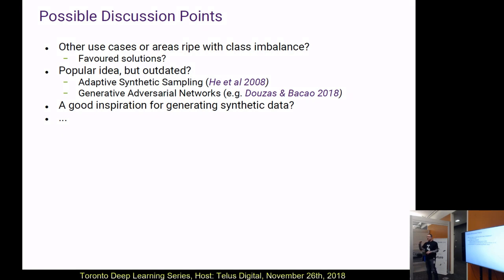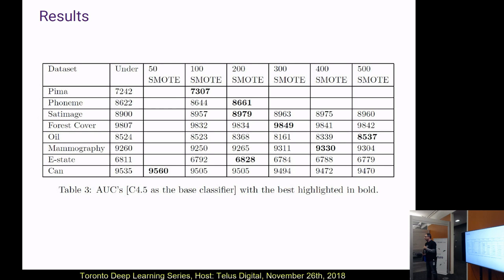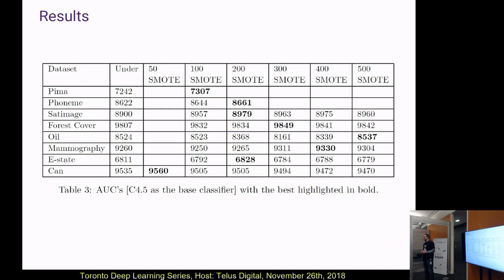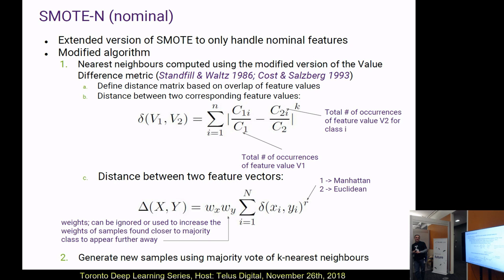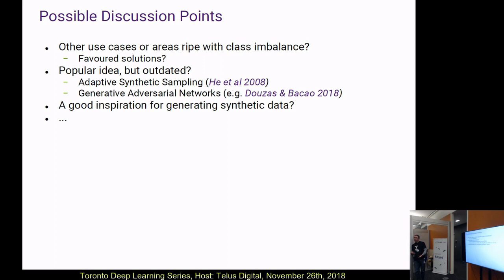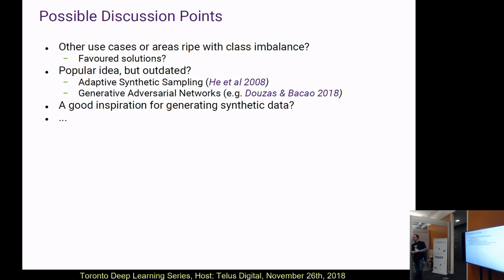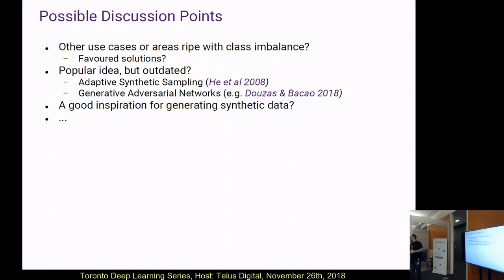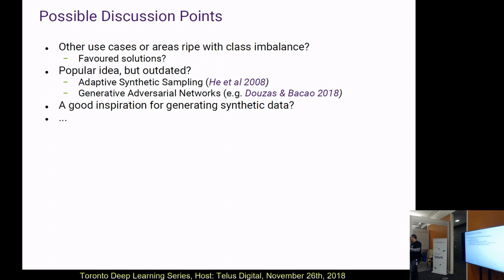SMOTE, Synthetic Minority Over-sampling Technique (discussions) | AISC Foundational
Toronto Deep Learning Series, 26 November 2018

Speaker: Jason Grunhut (Telus Digital)

Host: Telus Digital
Date: Nov 26th, 2018

SMOTE: Synthetic Minority Over-sampling Technique

An approach to the construction of classifiers from imbalanced datasets is described. A dataset is imbalanced if the classification categories are not approximately equally represented. Often real-world data sets are predominately composed of ``normal'' examples with only a small percentage of ``abnormal'' or ``interesting'' examples. It is also the case that the cost of misclassifying an abnormal (interesting) example as a normal example is often much higher than the cost of the reverse error. Under-sampling of the majority (normal) class has been proposed as a good means of increasing the sensitivity of a classifier to the minority class. This paper shows that a combination of our method of over-sampling the minority (abnormal) class and under-sampling the majority (normal) class can achieve better classifier performance (in ROC space) than only under-sampling the majority class. This paper also shows that a combination of our method of over-sampling the minority class and under-sampling the majority class can achieve better classifier performance (in ROC space) than varying the loss ratios in Ripper or class priors in Naive Bayes. Our method of over-sampling the minority class involves creating synthetic minority class examples. Experiments are performed using C4.5, Ripper and a Naive Bayes classifier. The method is evaluated using the area under the Receiver Operating Characteristic curve (AUC) and the ROC convex hull strategy.